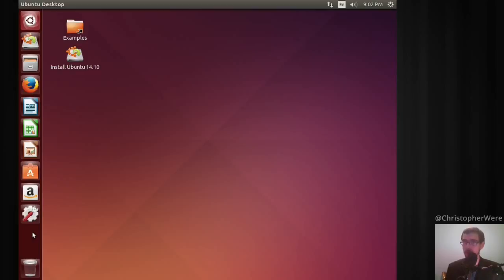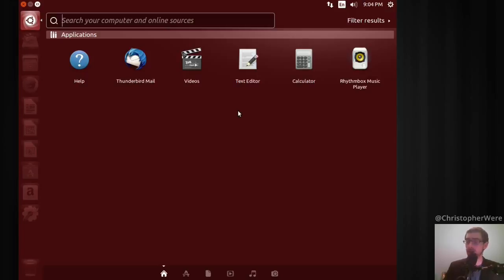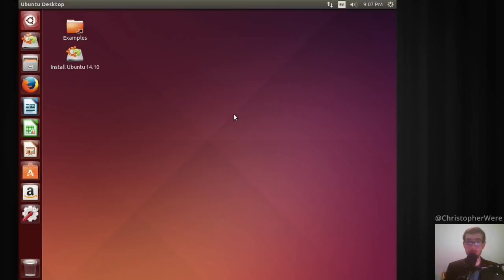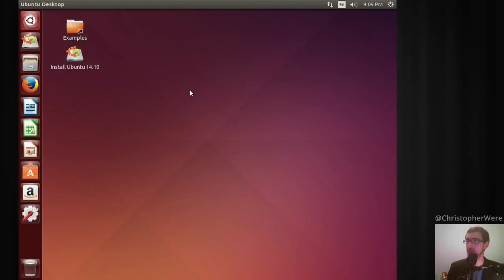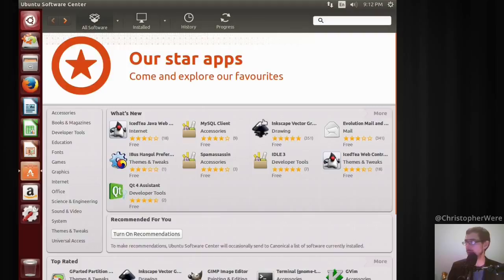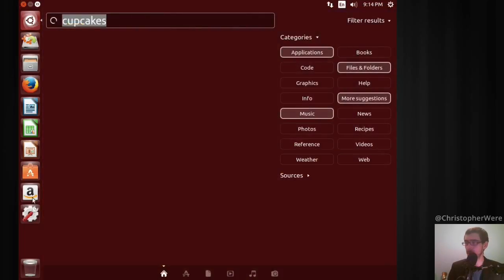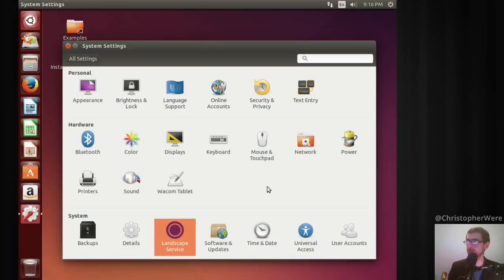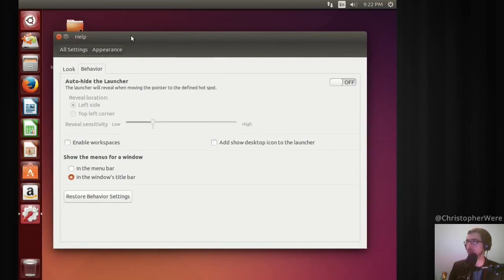Ubuntu 14 10 'Utopic Unicorn' First Impressions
Ubuntu 14 10 'Utopic Unicorn'   First Impressions, Ubuntu 14 10 'Utopic Unicorn'   First Impressions